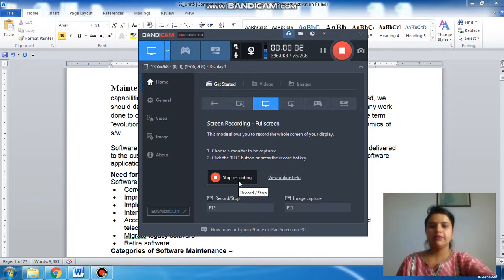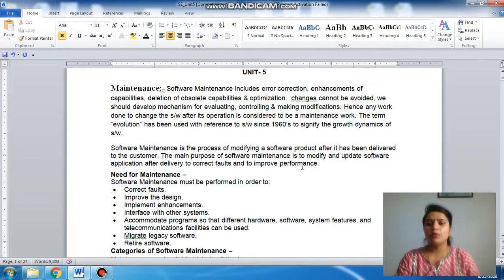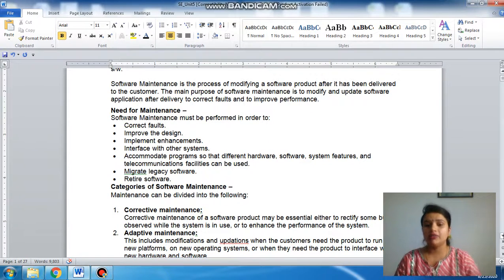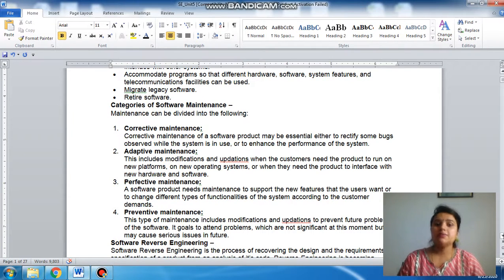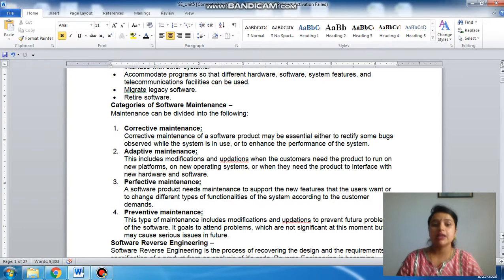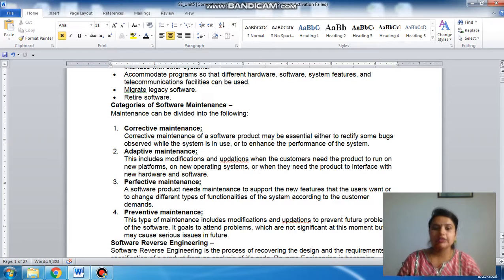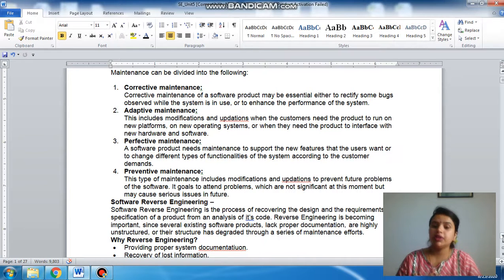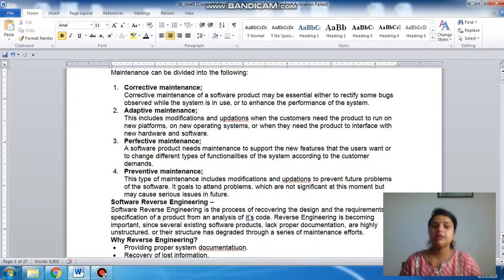Maintenance and its types.